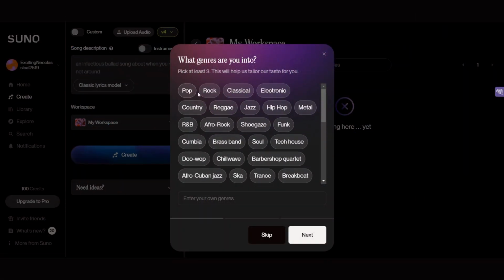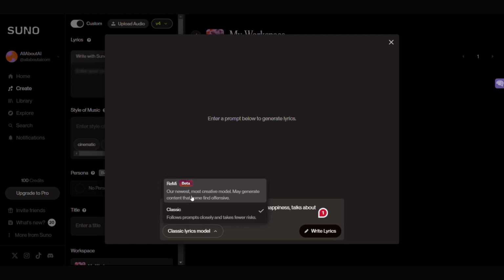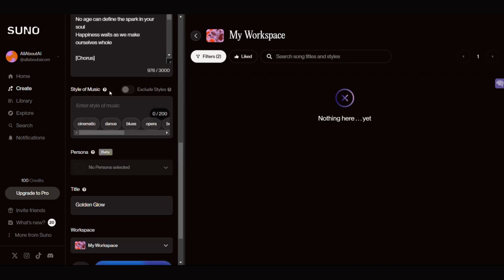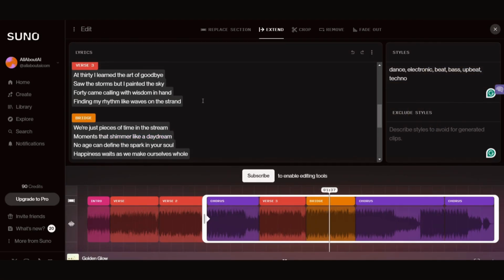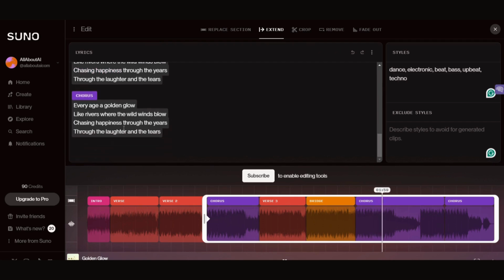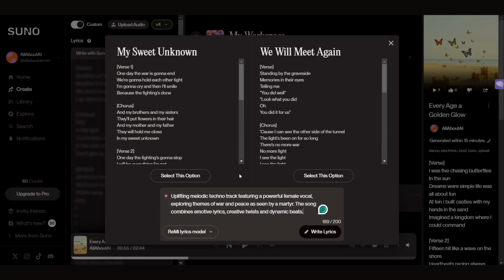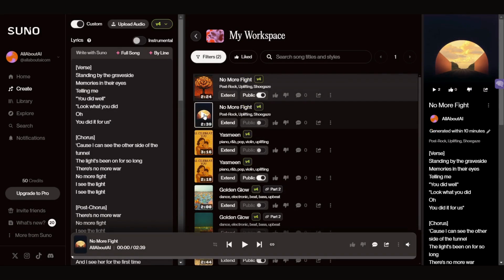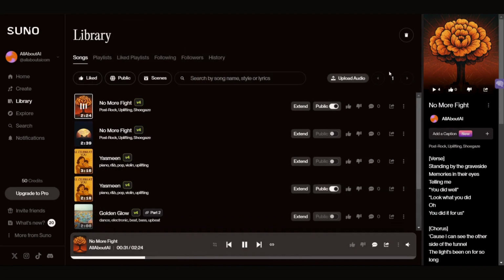I Used Suno AI for FREE: Studio-Worthy Music in UNDER 15 Minutes!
Ever thought of making your own song but had no idea where to start? 🎤
With Suno AI, you can create a full song for free in under 15 minutes — no music skills, no fancy setup, nothing. Just your ideas and this insane AI tool. I’ll walk you through exactly how to do it, step by step. Let’s make some music together